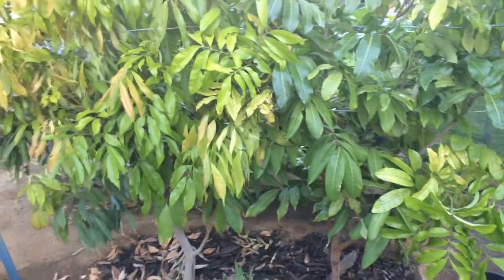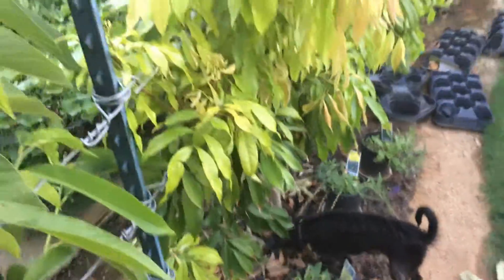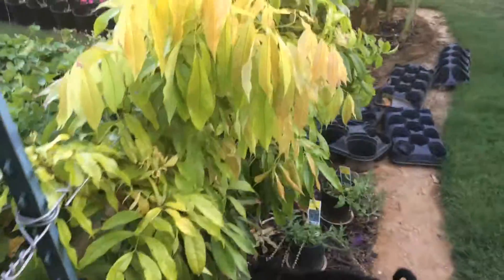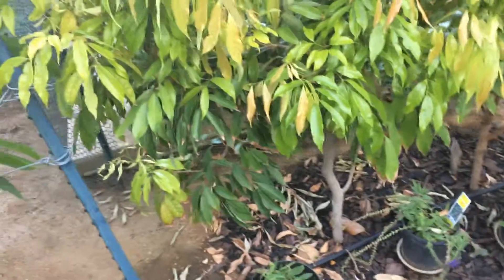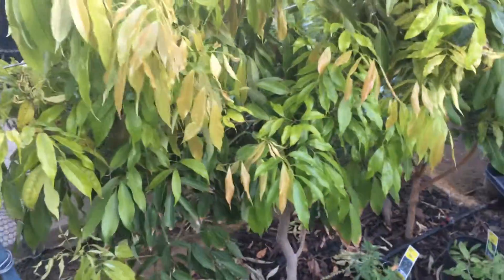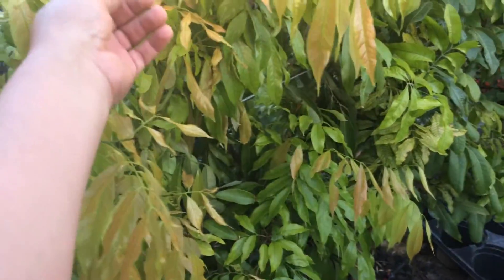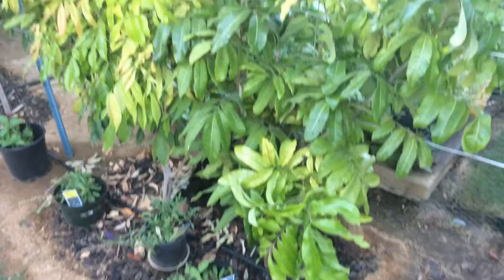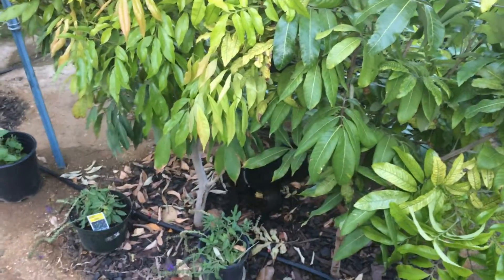High Density Espalier Gardener - Lychee & Longan 08-12-15 Update